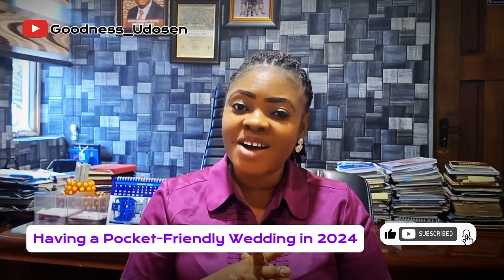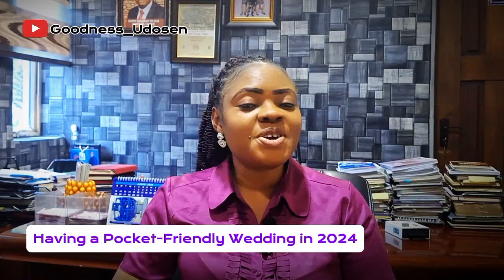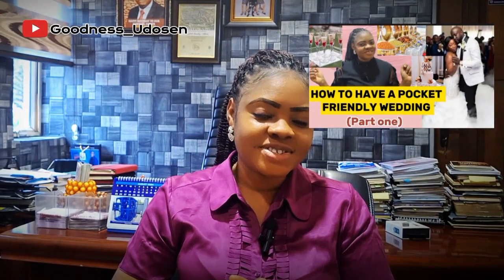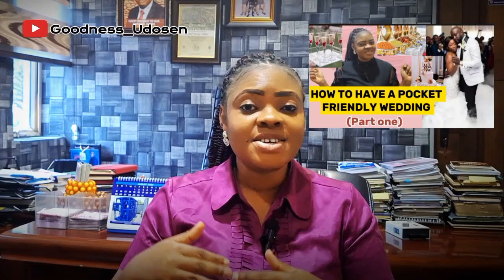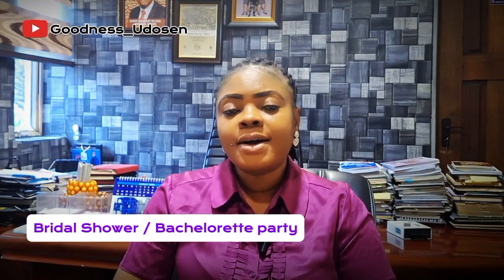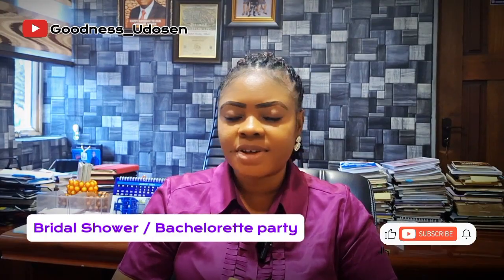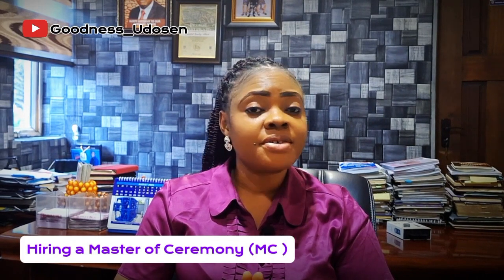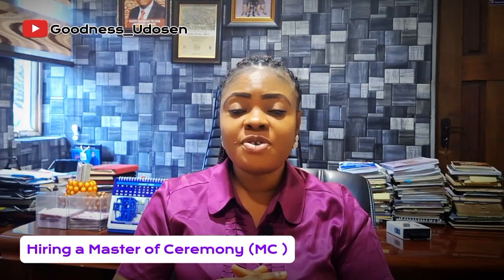Your Beautiful Wedding 💍 Is Possible If You Apply This Strategic Planning